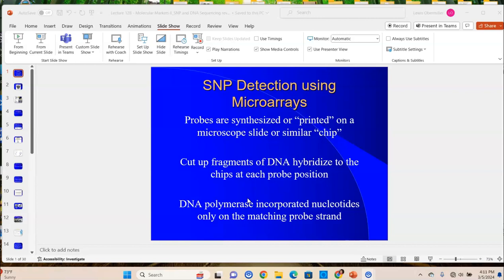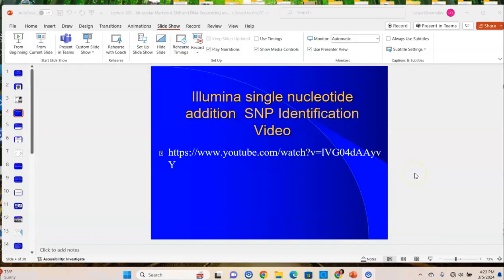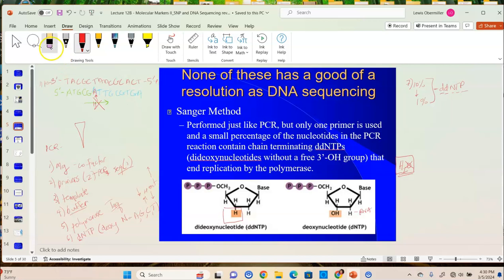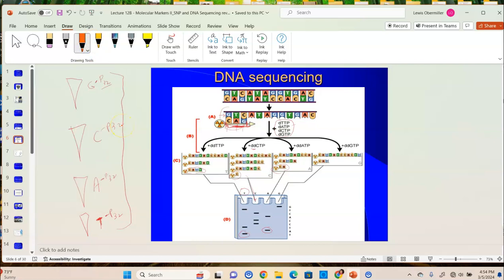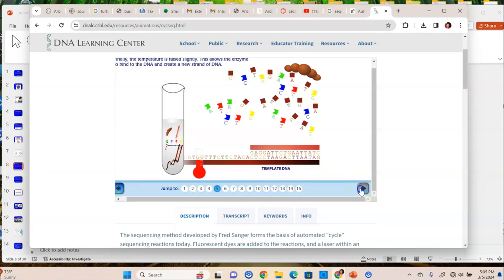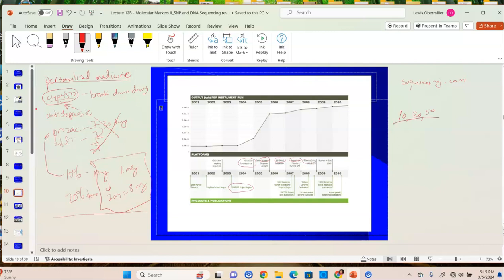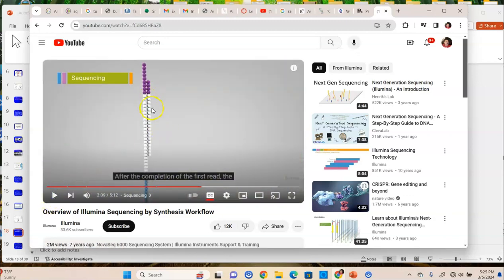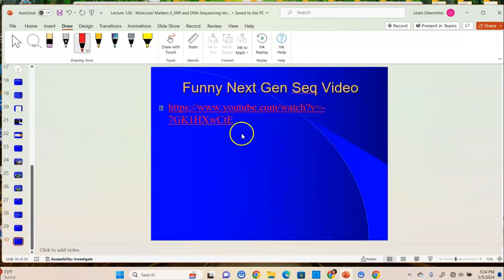Bio 240 - Lesson 15 (Lecture 12b ppt slds 1-30) all of Molec Markers II SNP and sequencing